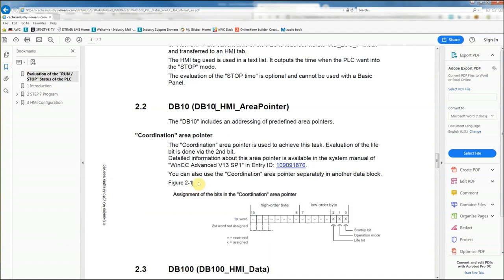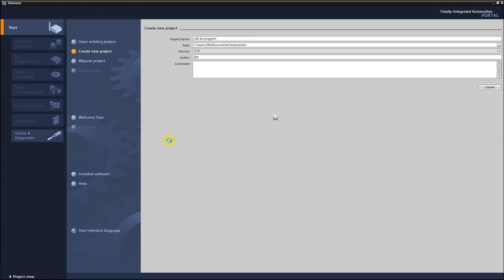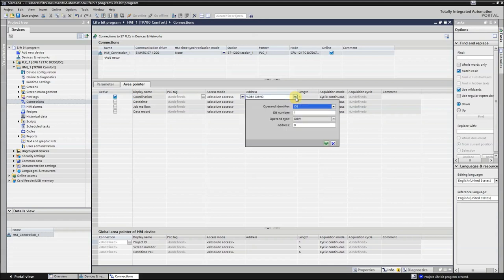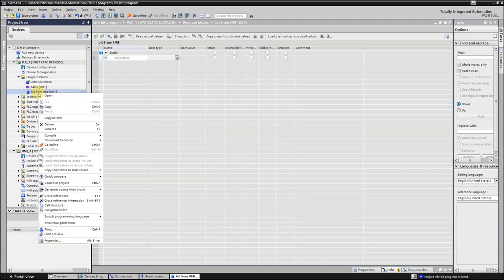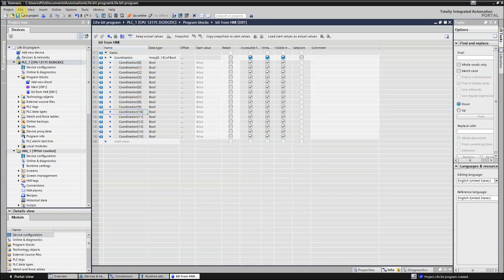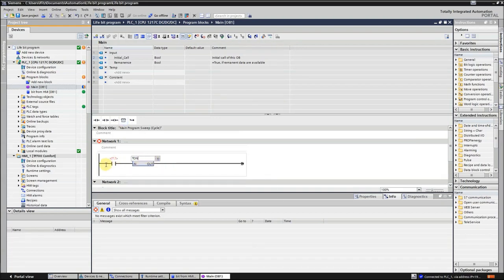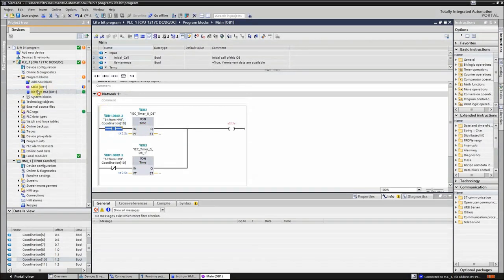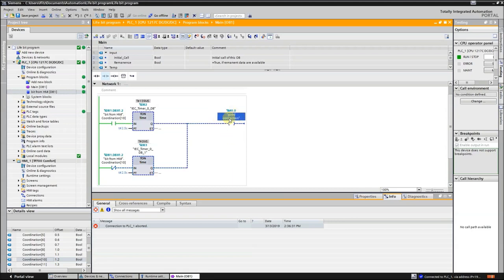Accessing HMI Connection Status via the PLC in TIA Portal | Authorized Siemens Support | AWC, Inc.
This video provides a step-by-step example of how to use an HMI area pointer to detect the connection status of an HMI via the connected PLC in TIA Portal.  Siemens automation products used in the example include the SIMATIC S7-1200 PLC, SIMATIC TP700 Comfort HMI, and Siemens’ TIA Portal platform.